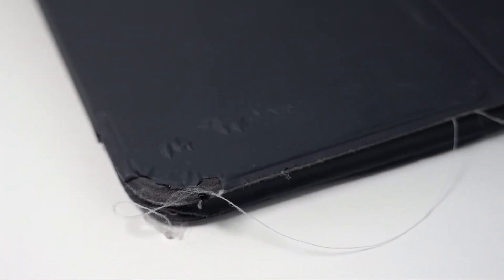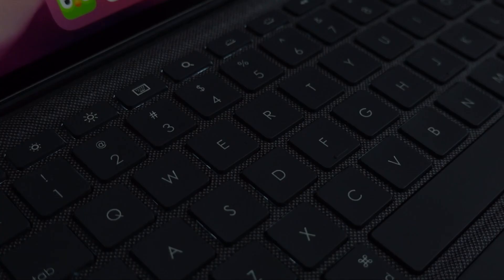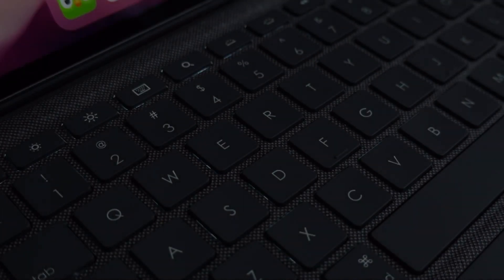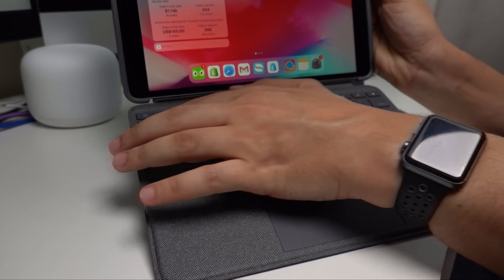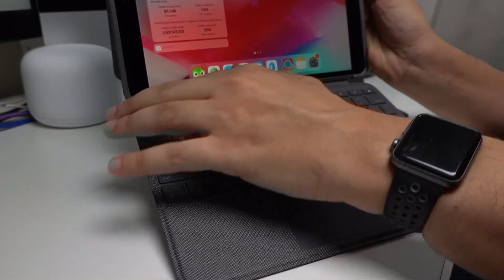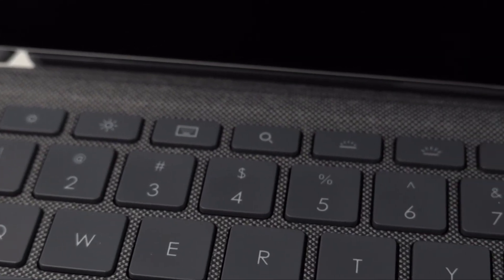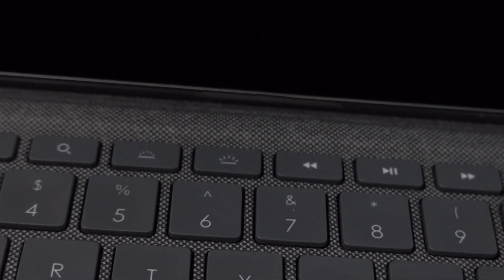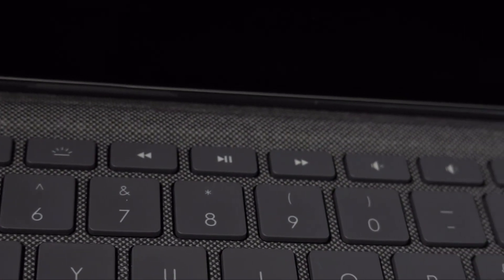Logitech Combo Touch for iPad Pro | In Depth Functions & Features Walkthrough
Logitech Combo Touch for iPad Pro 10.5

What options are available for iPad 7th Generation and iPad Pro 10.5 to have a built-in touchpad in their keyboard? Logitech answers this question pretty nicely.

This video was made possible with the help of Tech 360 TV

Timestamp:
0:00 Introduction
1:15 Materials
4:20 Backlit Keyboard
4:56 Keyboard Layout and Function Keys
6:55 Kick Stand Angles
8:18 Typing Experience
10:15 Touchpad Experience
12:50 Apple Pencil Built-in Holder
14:10 Weight
15:22 Keyboard Folding and Magnetic Strength
16:15 Price
17:10 Verdict

Videography

Video edited on iMac 27 inch
Filmed on Sony RX 100 V
Film Editing Software - Final Cut Pro X